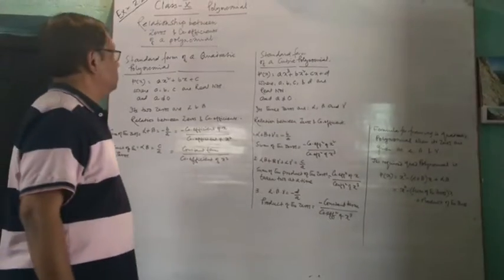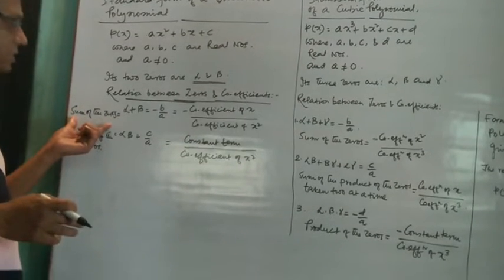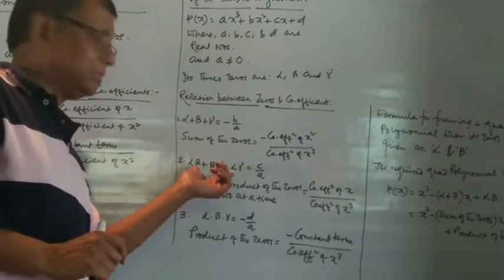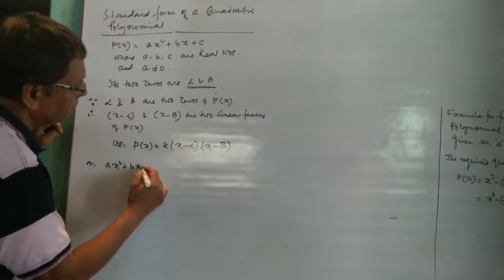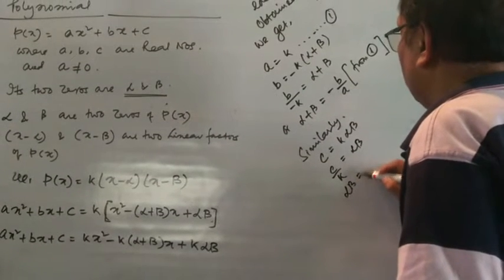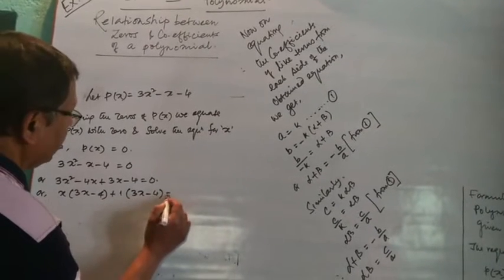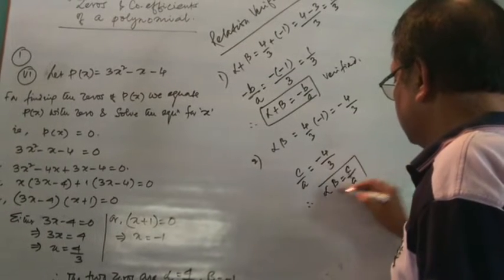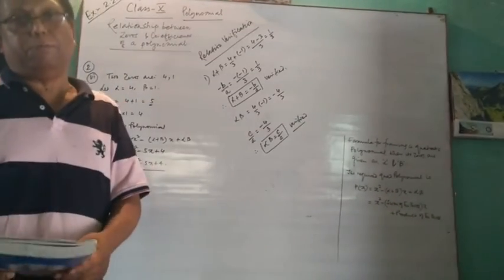Polynomials |Class10 |Exercise2.2 |NCERT